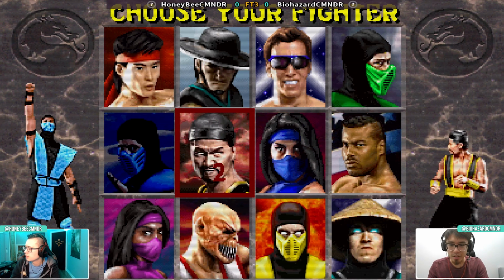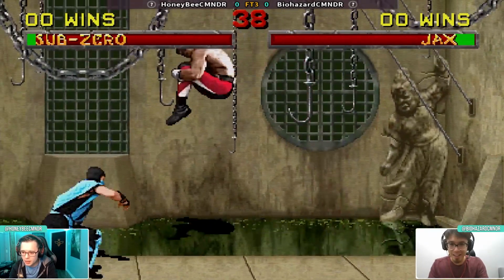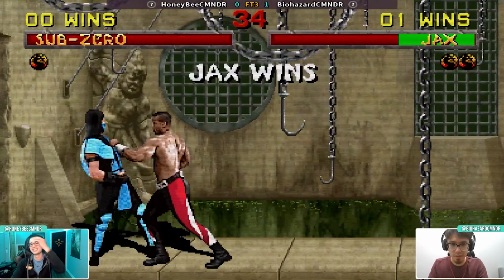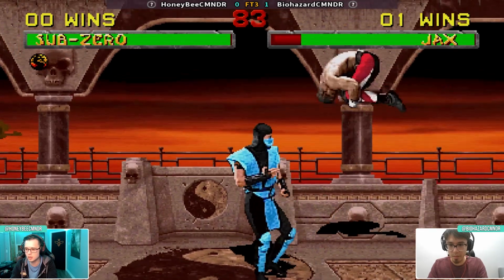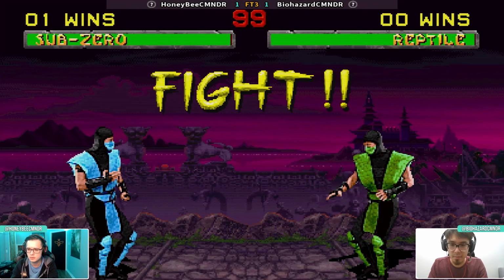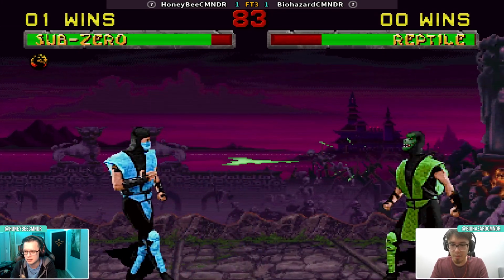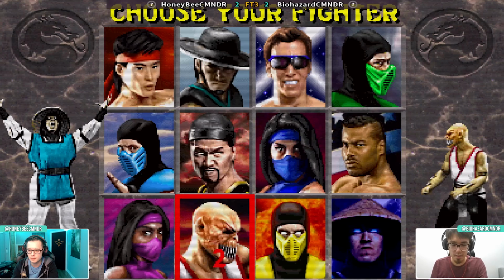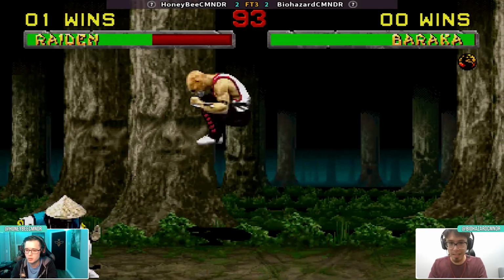Are we CRACKED at MK2?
HoneyBee and Biohazard play some retro Mortal Kombat on Fightcade2.

What was your favorite character in the older Mortal Kombat games?